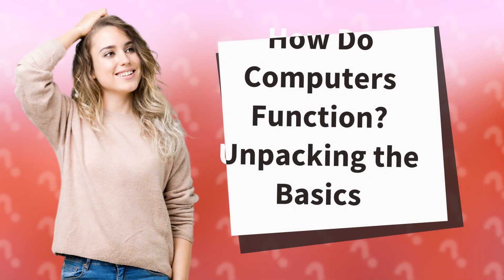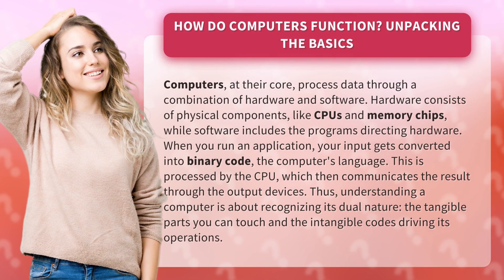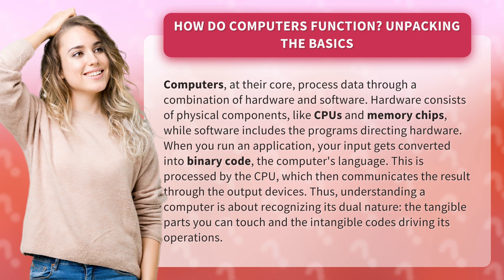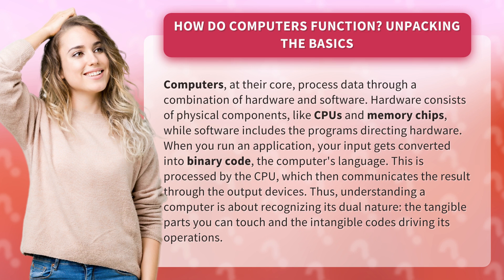How Do Computers Function? Unpacking the Basics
Decoding Computers: Unveiling the Inner Workings • Decoding Computers • Discover the fascinating world of computer functionality as we delve into the intricate relationship between hardware and software. Learn how your input transforms into binary code, powering the CPU to deliver the desired output. Join us on this journey to uncover the secrets behind the dual nature of computers.